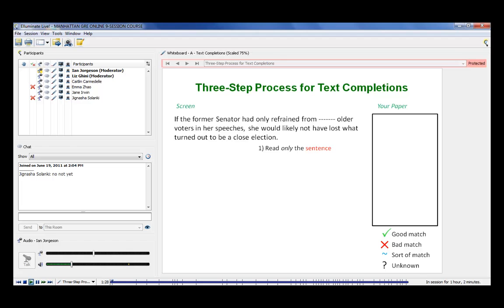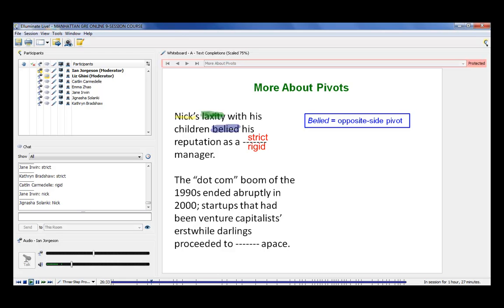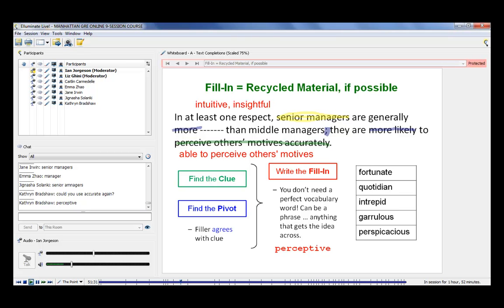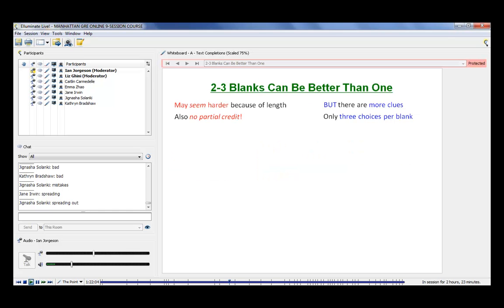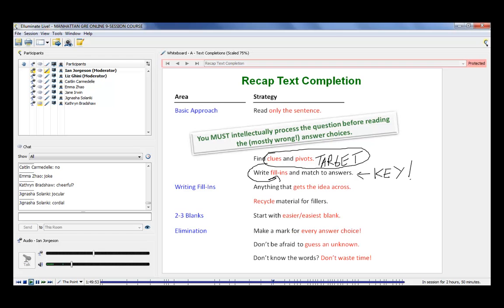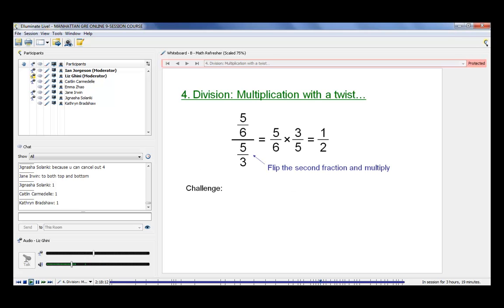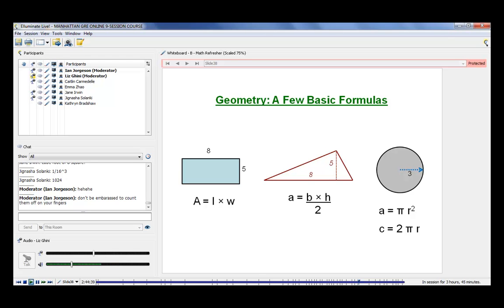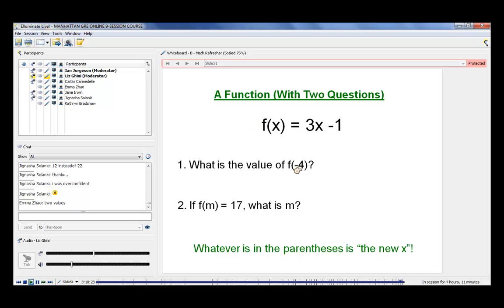TC, Math, Calculator Review